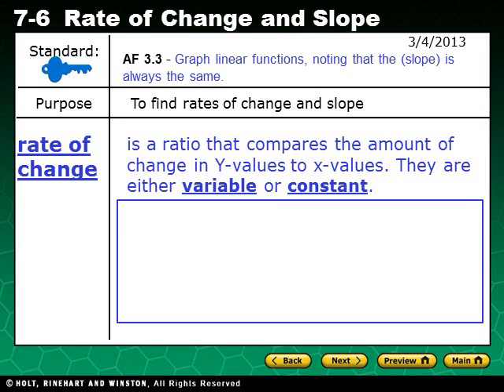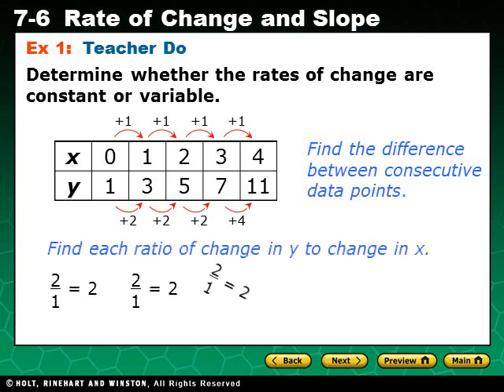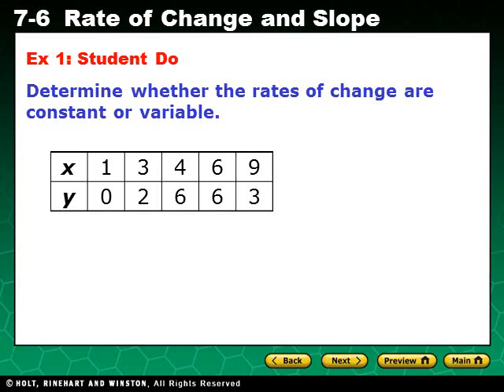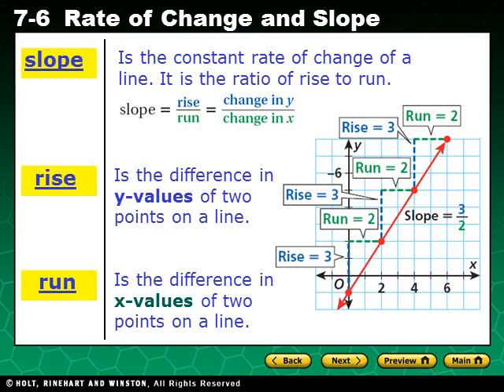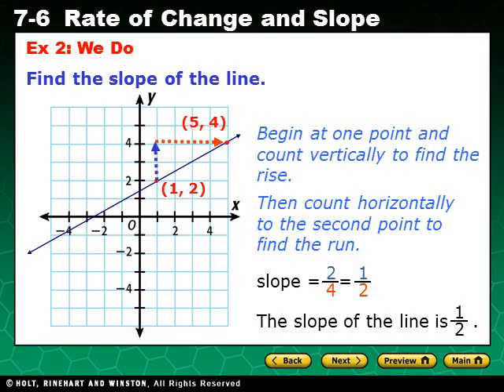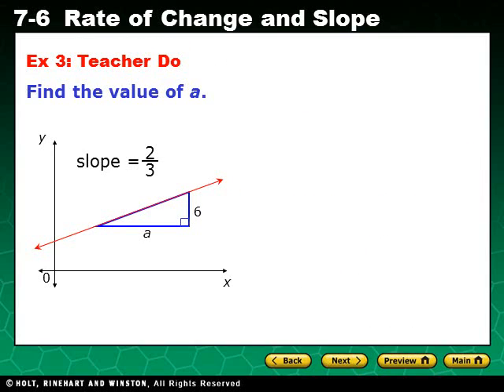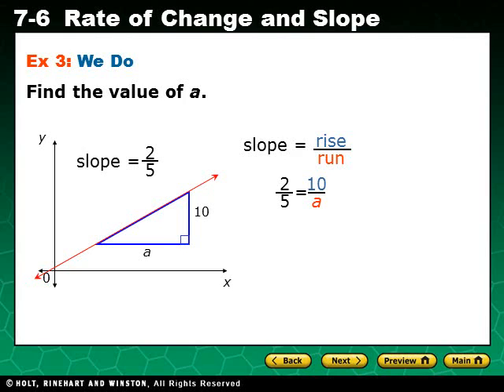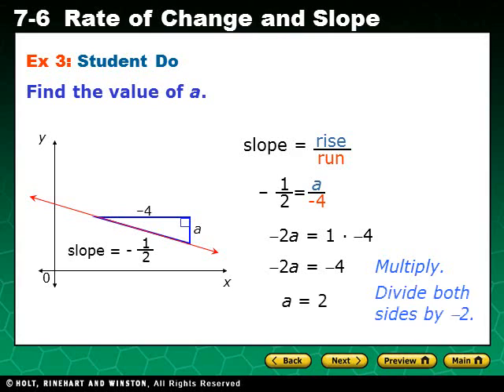PA 7-6 Rate of Change and Slope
Students will be able to find the rate of change and slope of a linear equation.